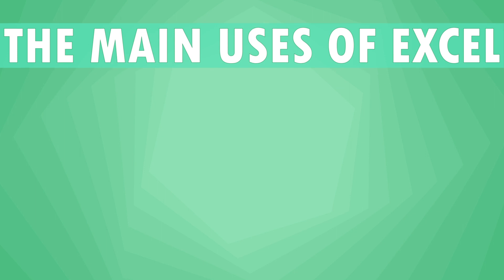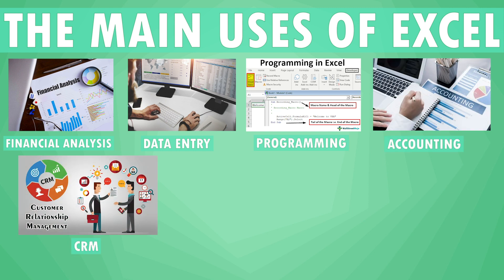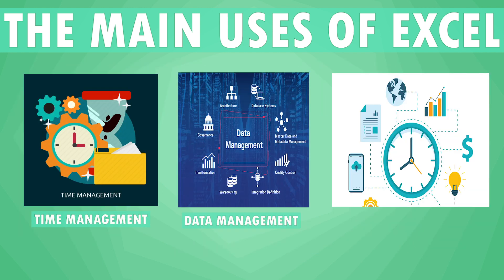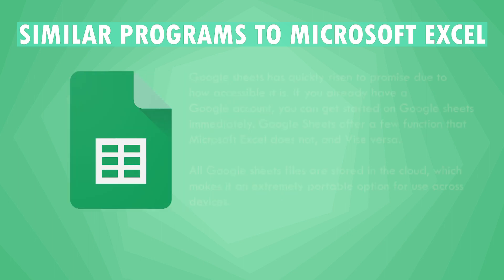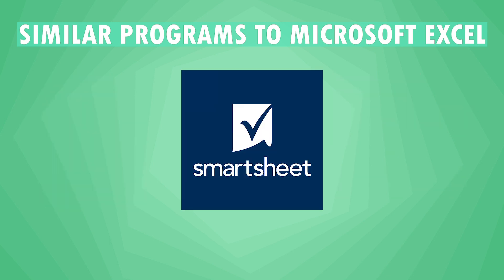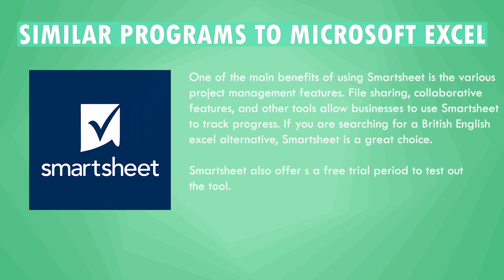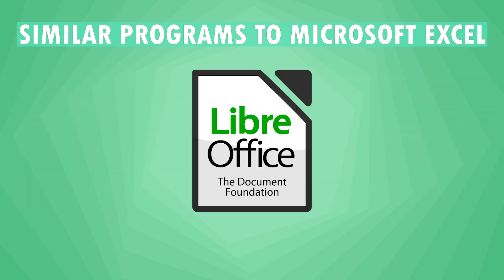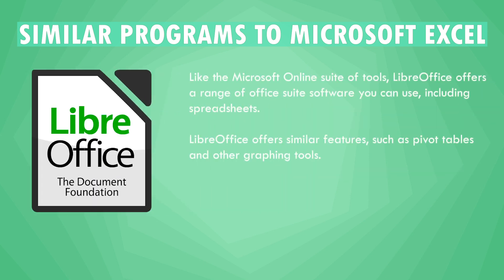Excel Explained: Understanding the Definition and Basics of Excel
Are you new to Microsoft Excel? Do you struggle with understanding the basic concepts and functions of Excel? Look no further! This video is here to help you get started with Excel by breaking down the definition and basics of the software. We'll cover the key features of Excel, including the ribbon, cells, formulas, and functions, and explain how they work together to create powerful spreadsheets. By the end of this video, you'll have a solid understanding of the fundamentals of Excel and be ready to tackle more advanced tasks. So, whether you're a student, a professional, or just someone looking to expand your skills, this Excel tutorial is the perfect starting point for you. Join us and become an Excel pro today!

Project Management 📰
Marketing 📊
Supply Chain and Operations 🚚
Small Business 🦾
Human Resources 👨🏾‍🤝‍👨🏼
Data Analysis 👨‍🔬
Accounting 🧐
Finance 💵

🦄 Customizable
🧨 Dynamic
🎨 Designed
🏭 Formatted
👩‍🏫 Instructions and Videos
📈 Reporting Visuals

🔎 Lookups
🔨 Functions
🧪 Formulas
📊 Charts and Graphs
🔢 Dashboards